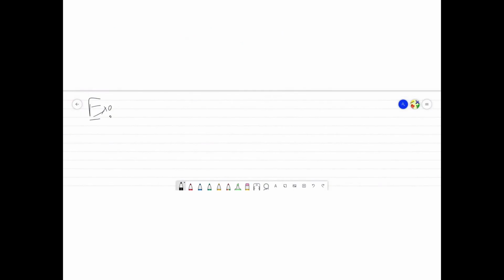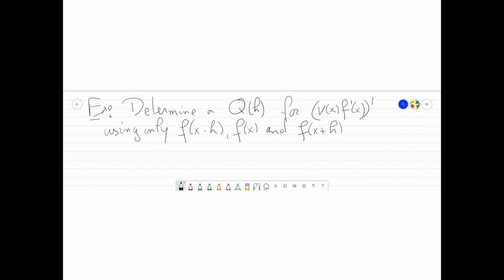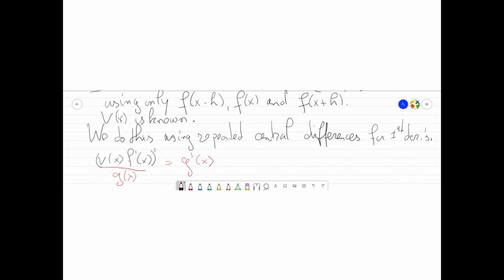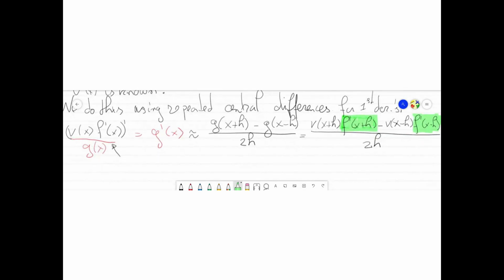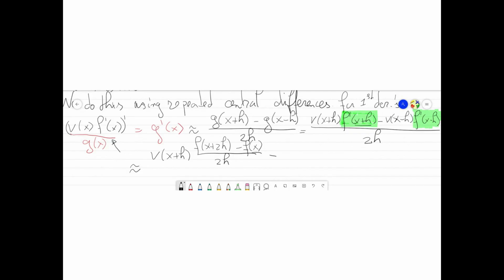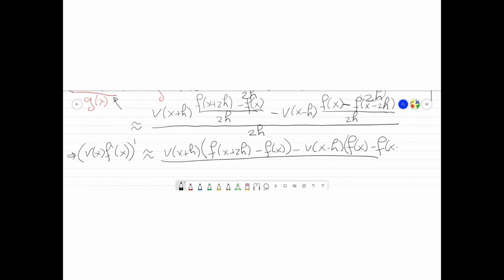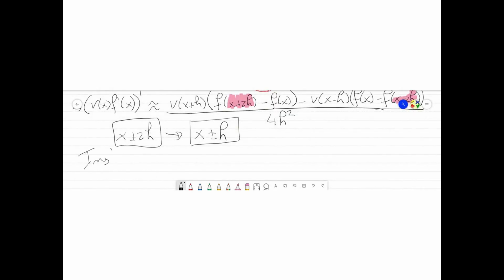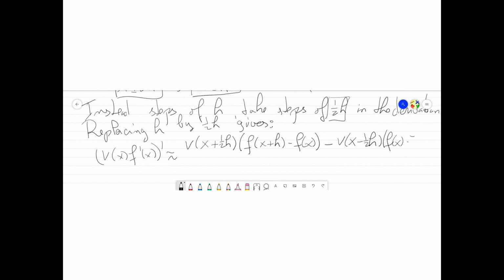Lecture 10 Derivation of finite difference vf